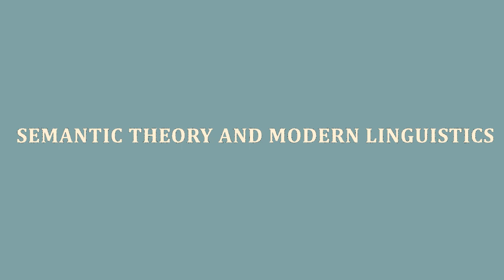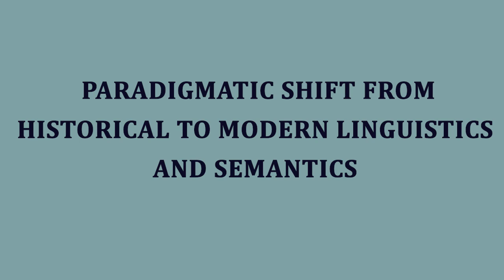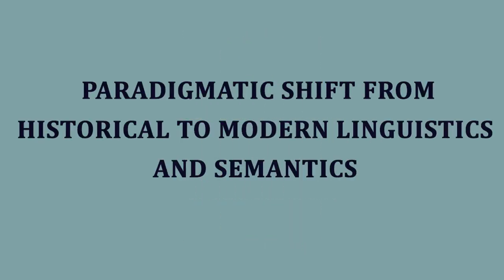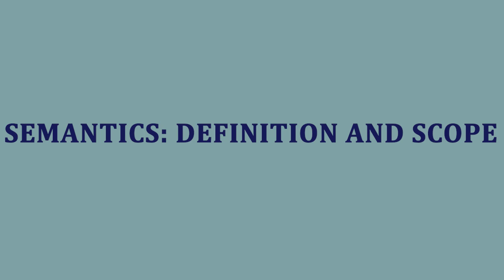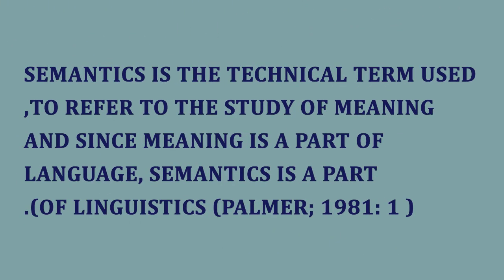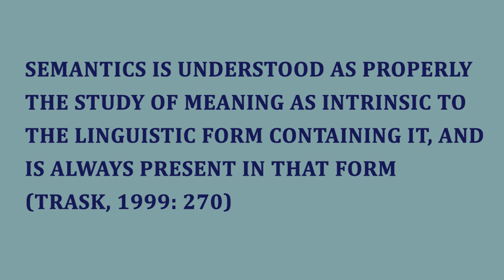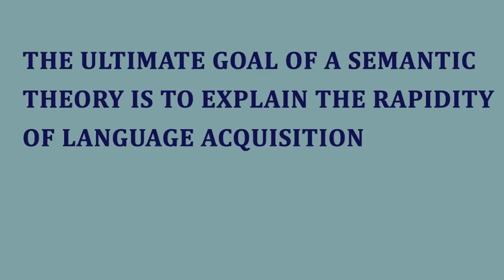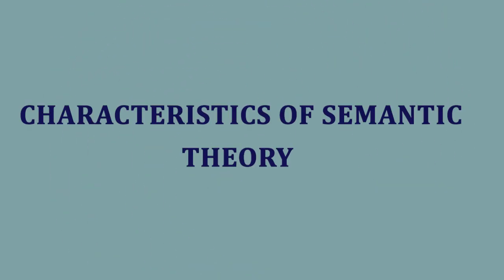Semantic Theory and Modern Linguistics